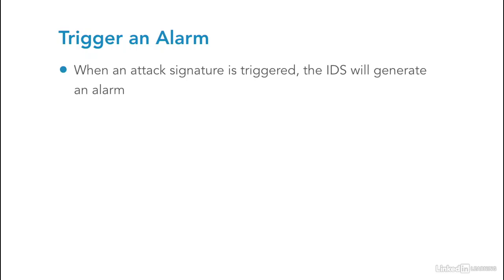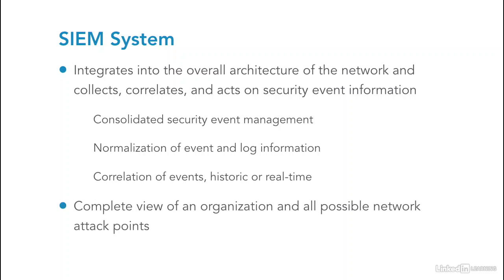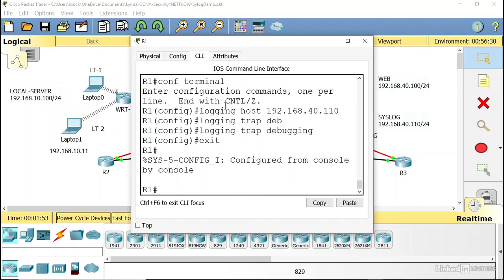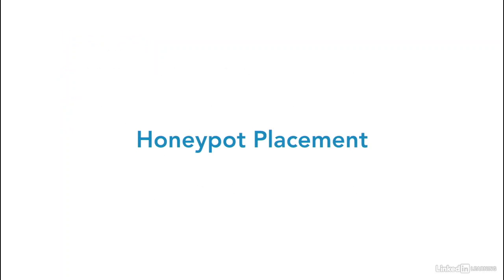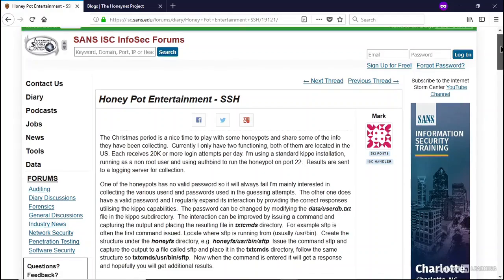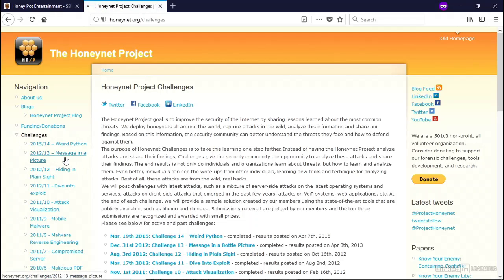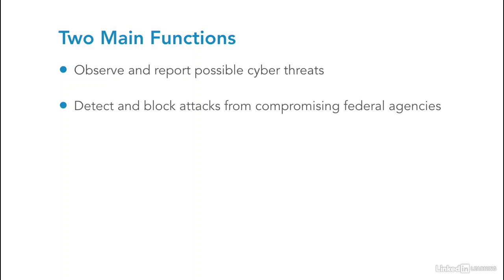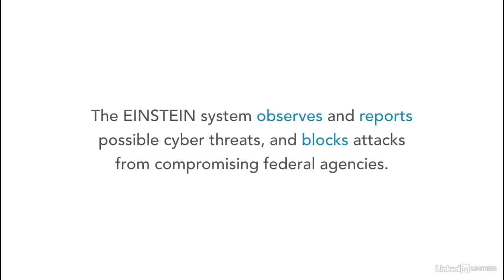Practical Applications of CCNA Security